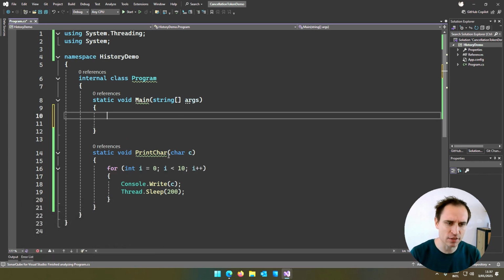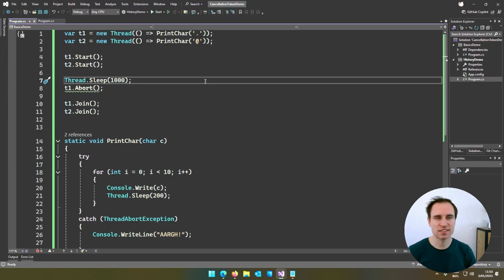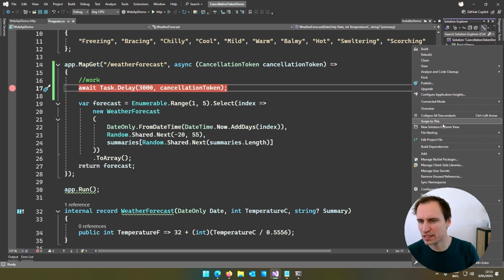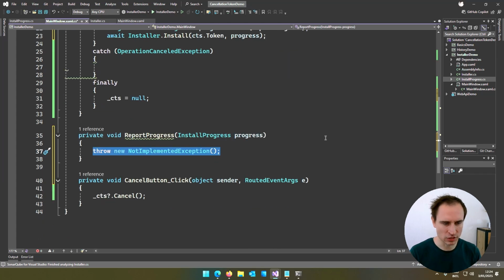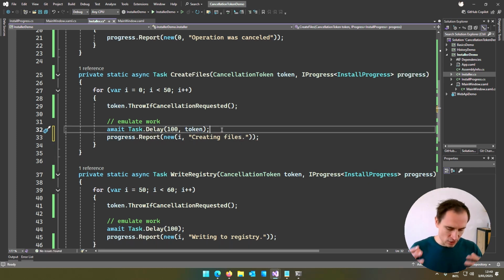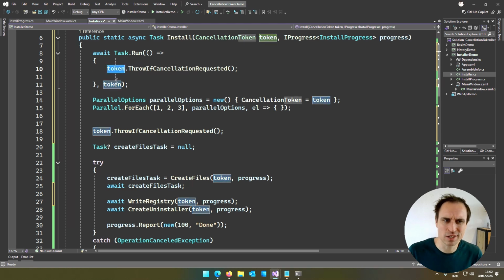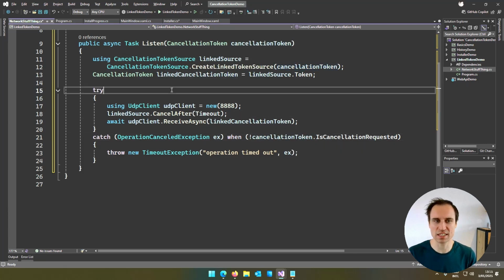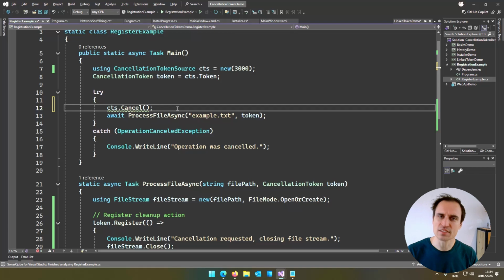CancellationTokens - Everything you need to know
Welcome to the ultimate guide on CancellationTokens! If you're looking for a deep, comprehensive understanding of .NET's cancellation mechanism, you're in the right place. 🛠️

In this in-depth tutorial, we’ll explore everything from the basics to advanced concepts, best practices, and common pitfalls. Buckle up, as we unravel the intricacies of .NET's CancellationTokens to help you become a more efficient and knowledgeable developer.

00:00 - Intro
06:54 - Basics
24:05 - Best Practices & Pitfalls
39:29 - Linked Tokens
48:24 - Event Registration
53:05 - Outro

Your feedback helps us bring you the content you need to excel in your development journey. 🥳

If you aim to be a top developer, this is the place for you.